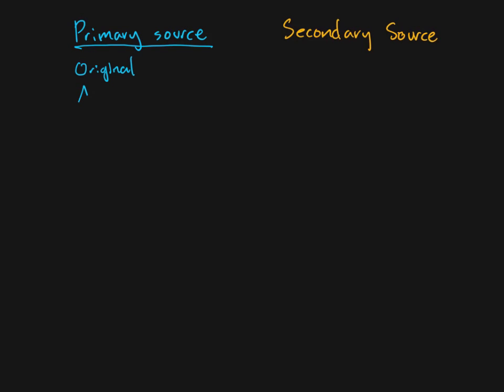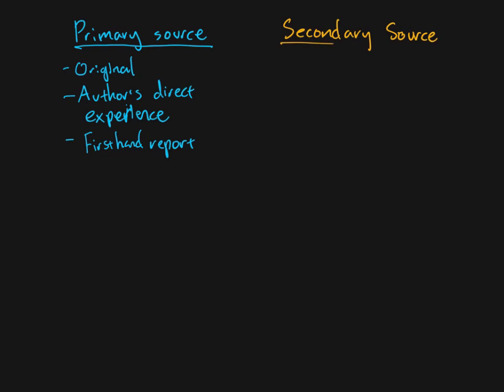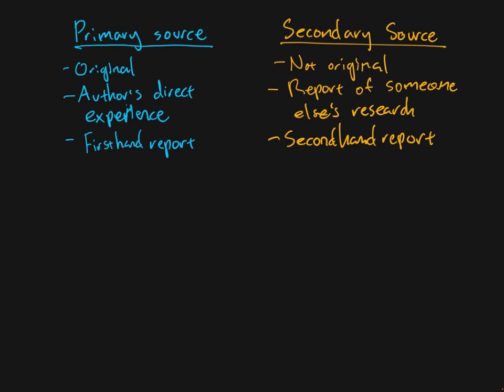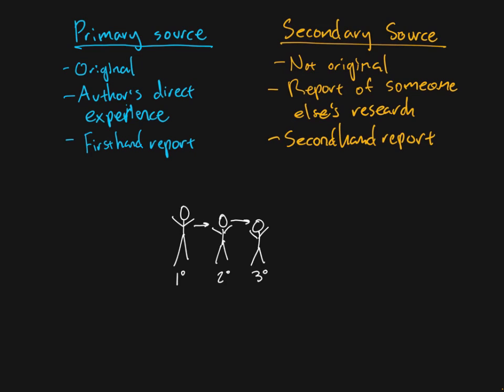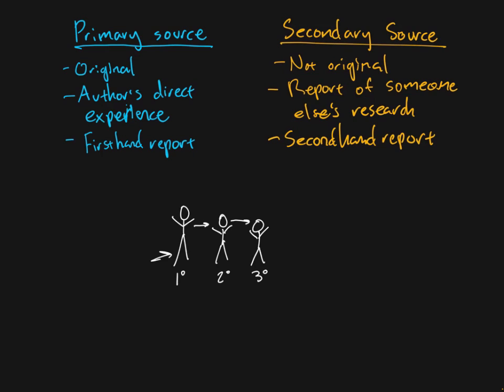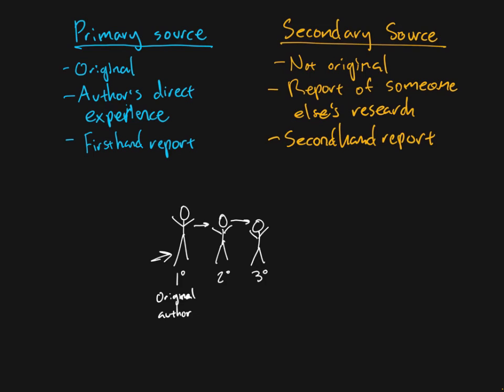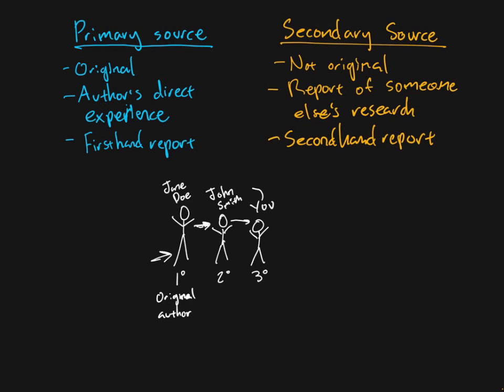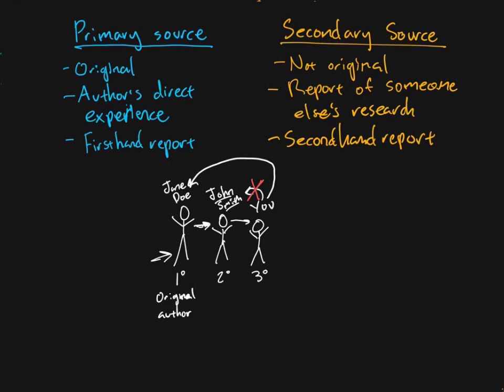Research Methods - Chapter 02 - Primary vs. Secondary Sources